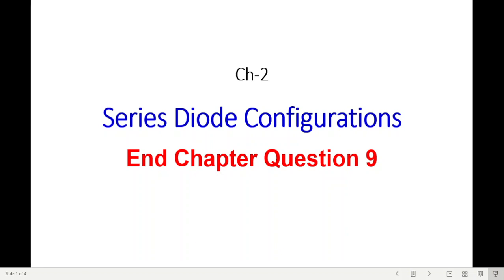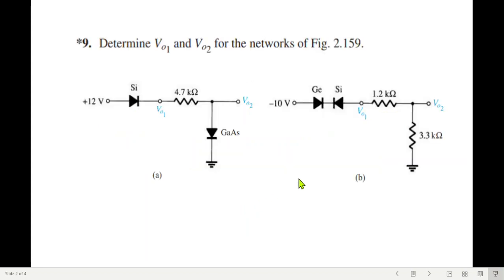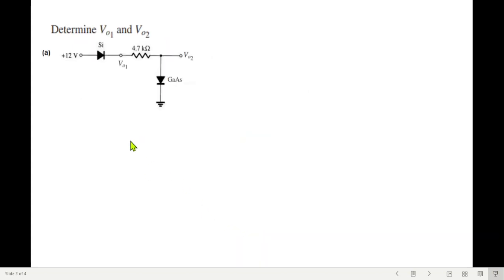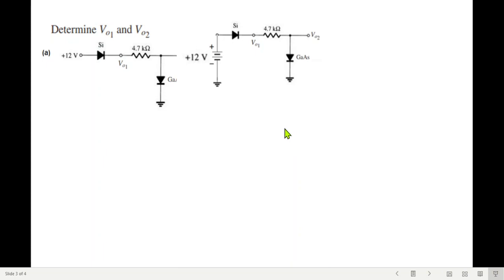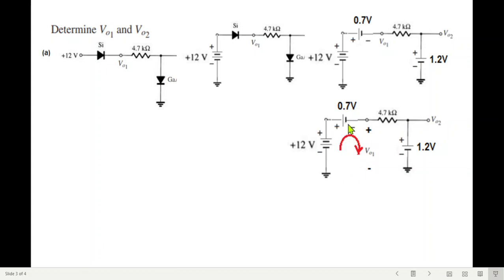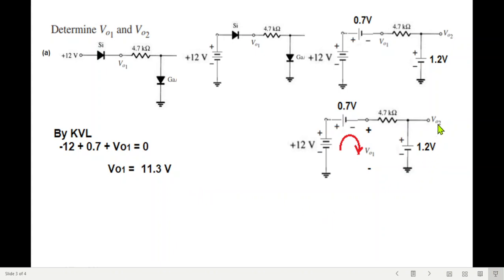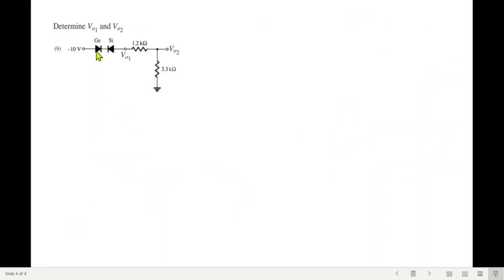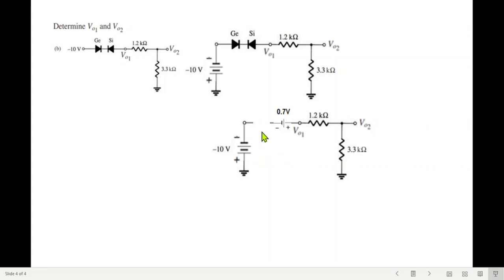(English)EDC || Question 2.9 || Series Diode Configuration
End Ch Question 9 || EDC 2.3(English)(Boylestad) || Series Diode Configuration

Determine V o1
 and V o2
 for the networks of Fig. 2.159 .